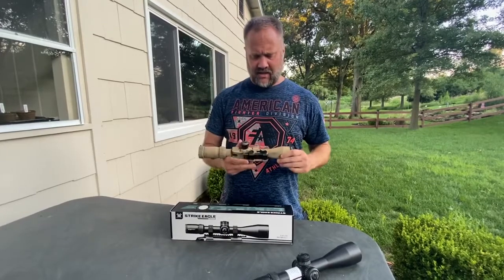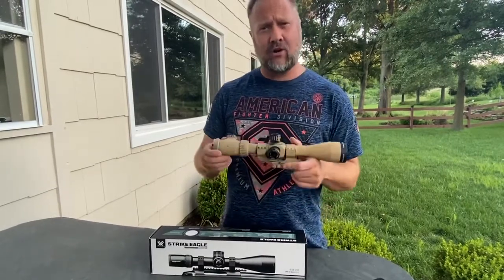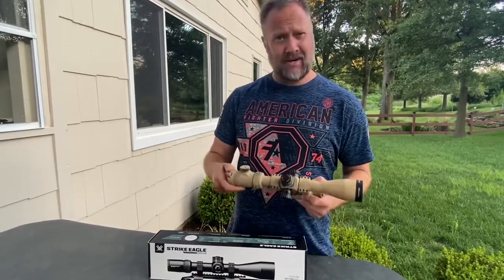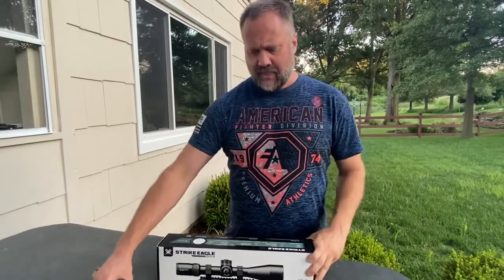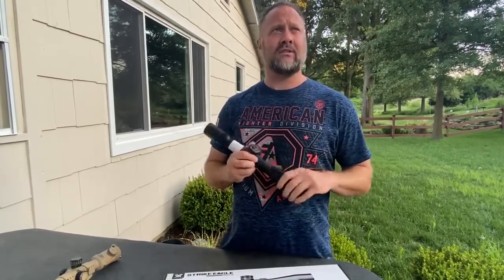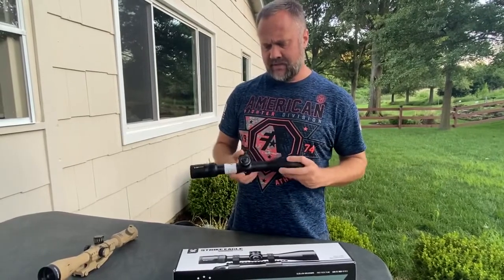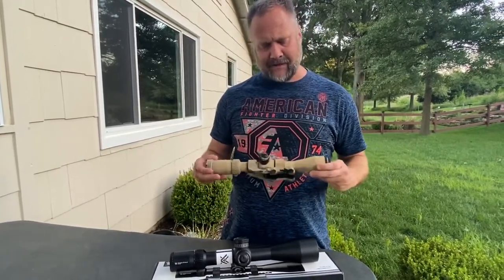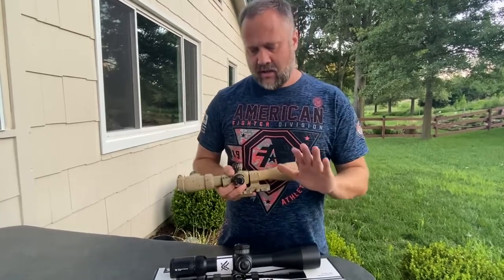Best Scope for SHTF